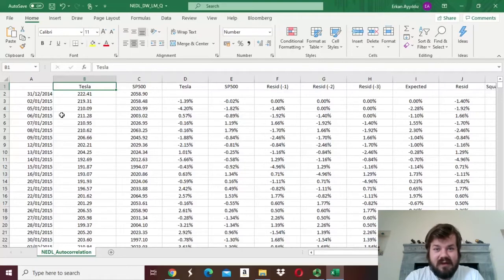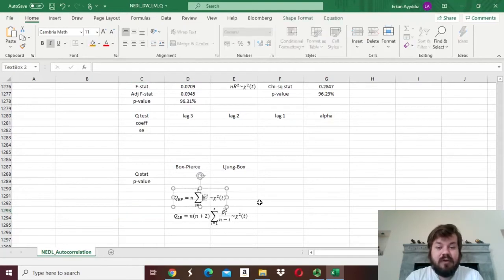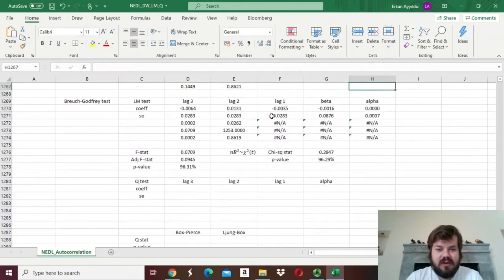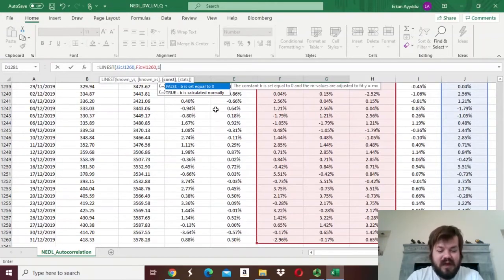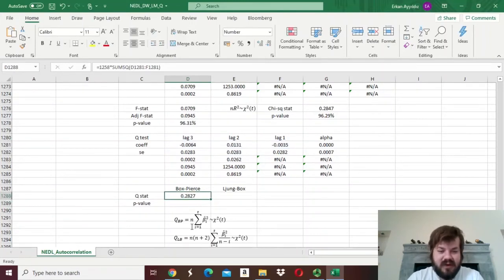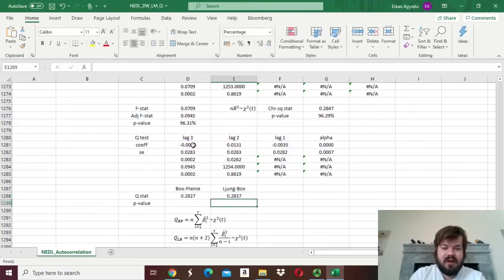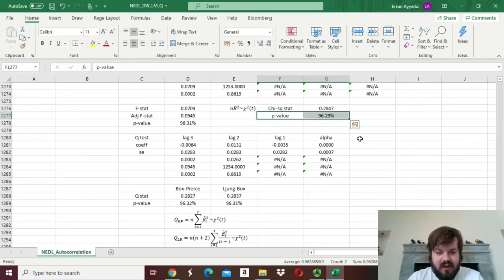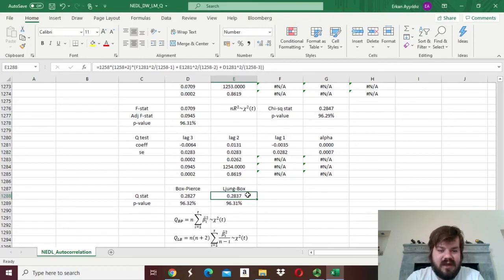Autocorrelation (part 3): Box-Pierce and Ljung-Box Q-tests (Excel)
Despite Breuch-Godfrey test being easy to apply and reasonably accurate, Q-tests (Box-Pierce and Ljung-Box) have been much more popular among econometricians. In today's video, we will learn how to apply these in Excel, discuss their advantages and limitations compared to each other and previously discussed tests, as well as how to ultimately ensure there is no autocorrelation in your data.